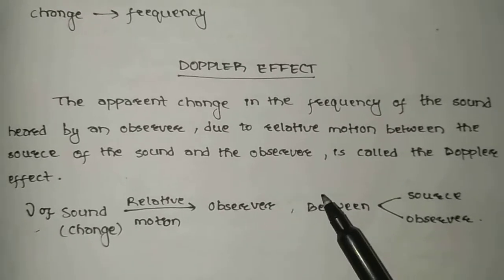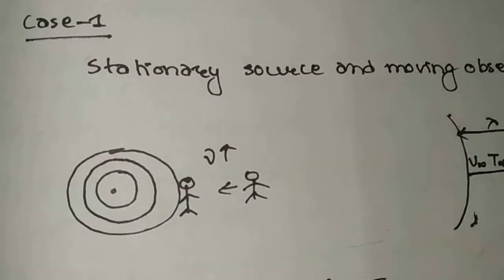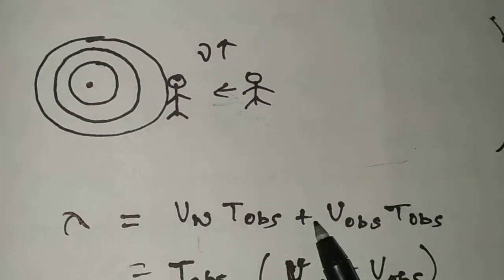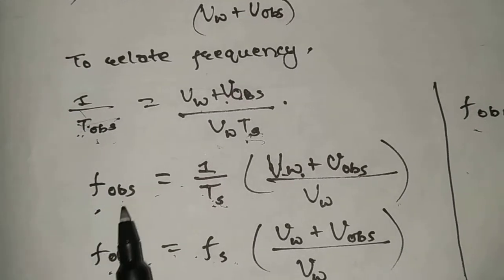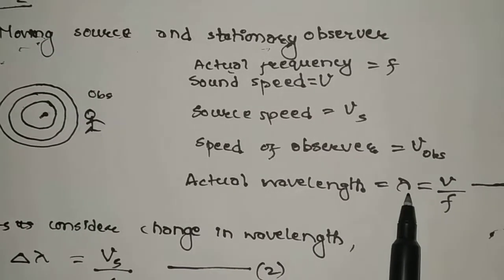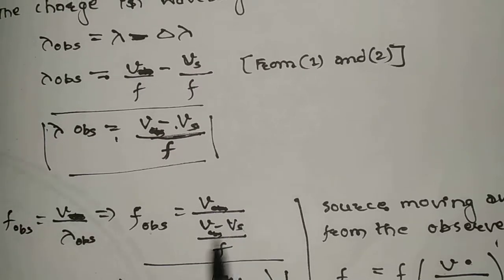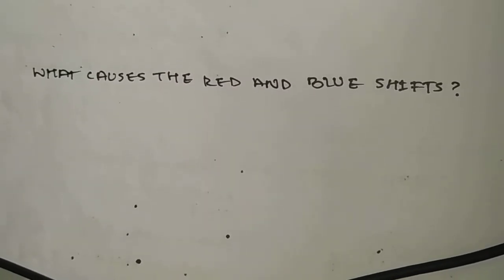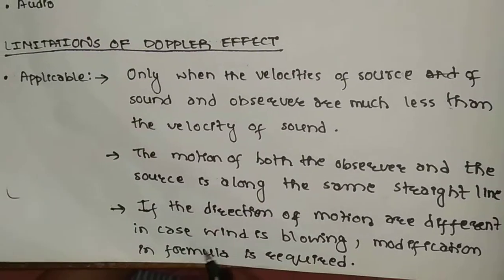Doppler effect by smita rai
Thank you sir DR. C.P Khatiwara for letting me to do this video.